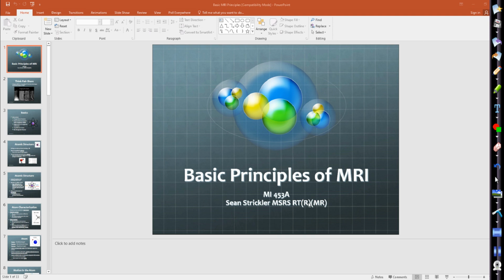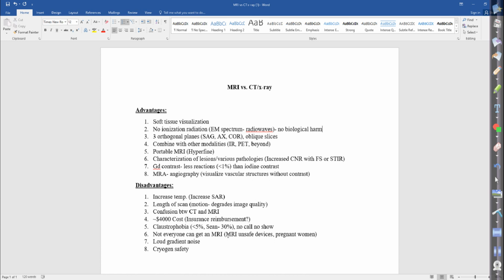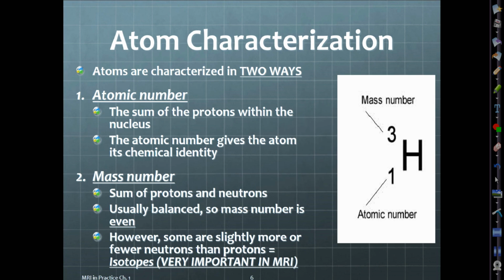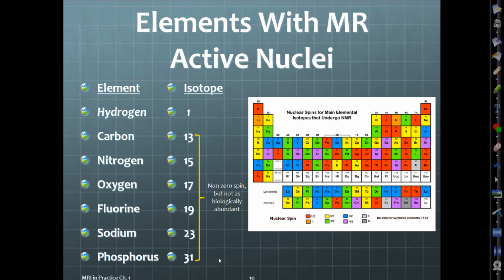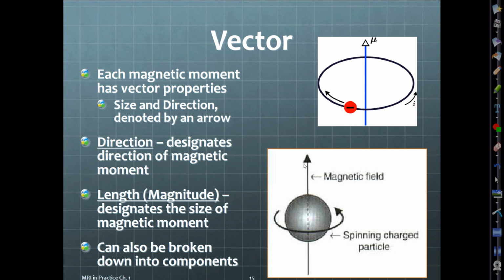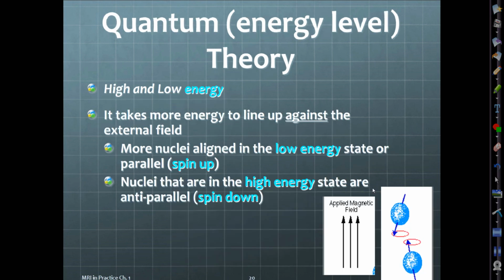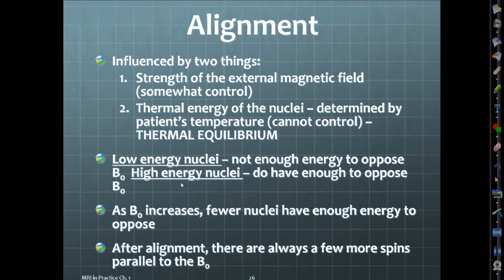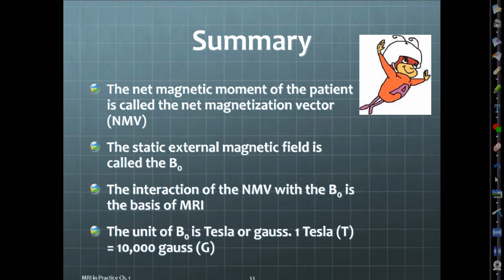MRI Basic Principles Part I